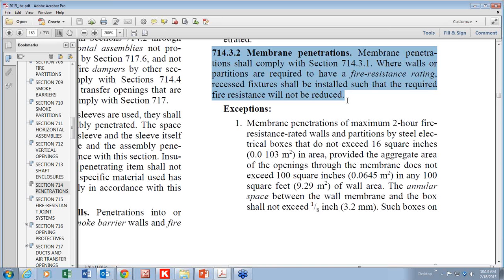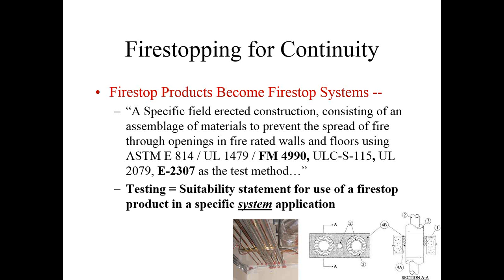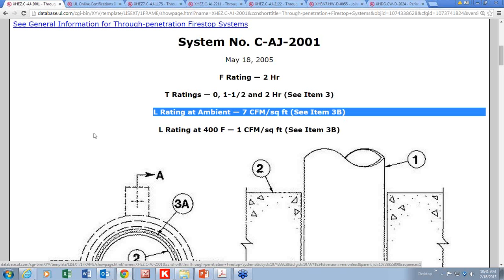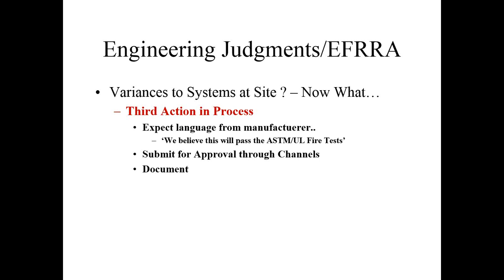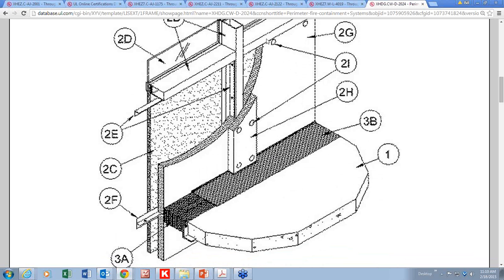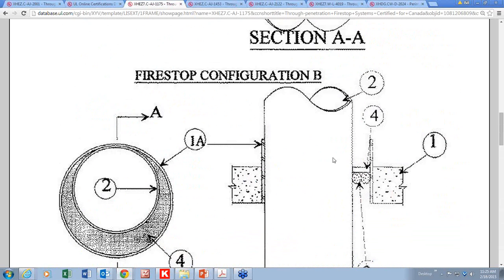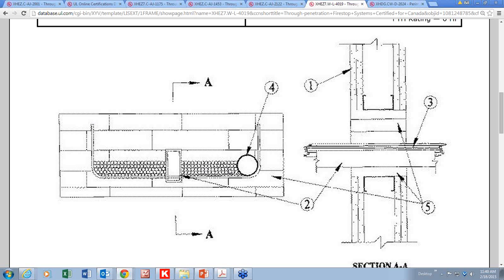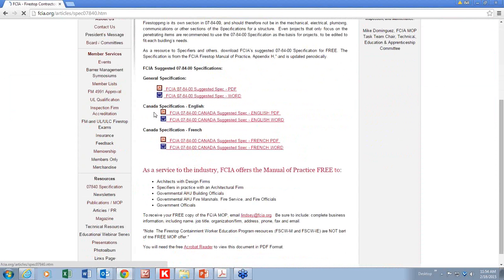The Codes EJs EFRRAs and Your Tested and Listed Firestop System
Firestop products don't become Firestop Systems until the products are installed to the System Design by Specialized Firestop Contractors.

This session covers the code requirements for Tested and Listed Firestop Systems and Engineering Judgments (EJ's) and Equivalent Fire Resistance Rated Assemblies (EFRRA's).  We'll look into F, T, L and W Ratings and more during this webinar.